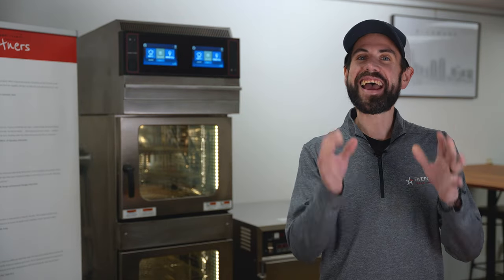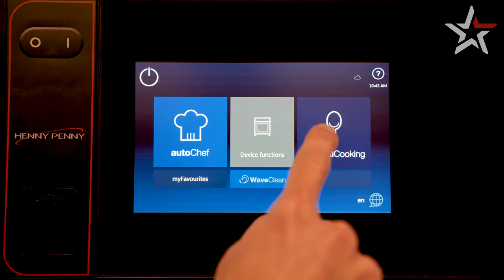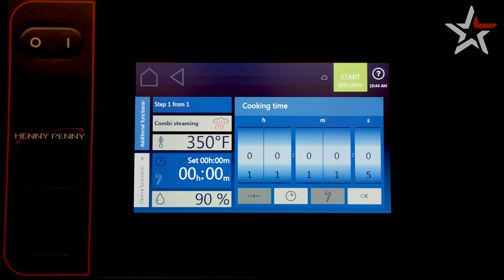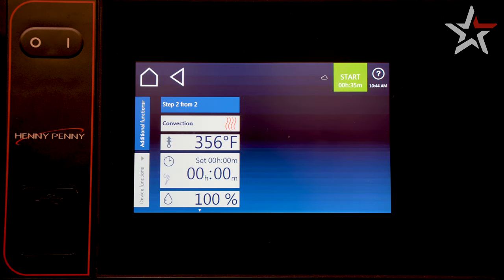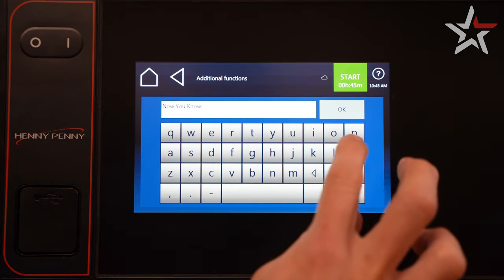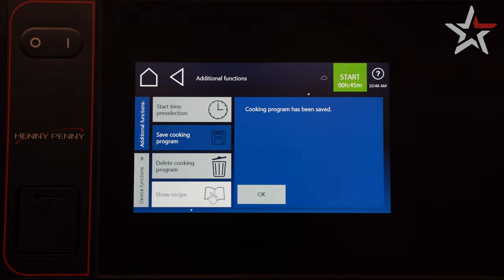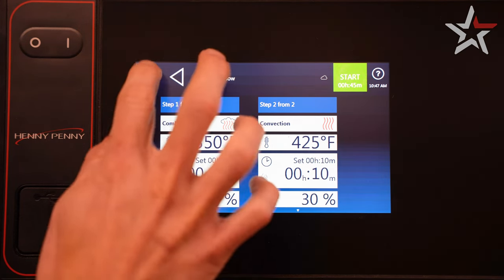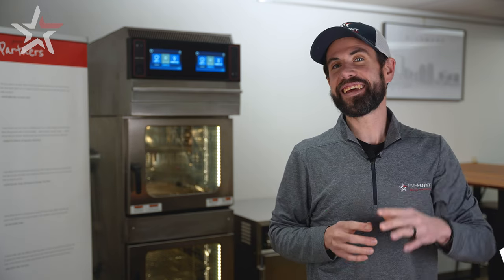Now you know...programming on the Henny Penny FlexFusion Space Saver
Programming different products and recipes is huge for the Henny Penny Flex Fusion Platinum SpaceSaver. With this combi, you can program multiple steps at the touch of a button.

Now you know is a series we created to make sure that you and your team have all of the foundational information on your Henny Penny product.

In this series, we are covering the Flex Fusion Space Saver Combi oven. You'll be blown away once you see all that this machine can do for you in your kitchen.
The Low Down | 00:00 - 00:28
Programming A Recipe | 00:29 - 03:15
Now You Know | 03:16 - 03:53